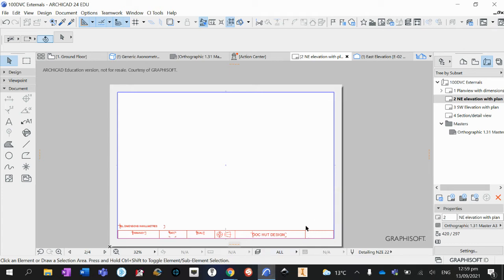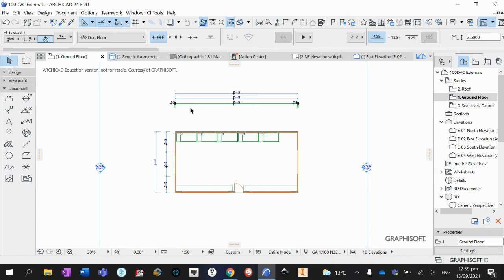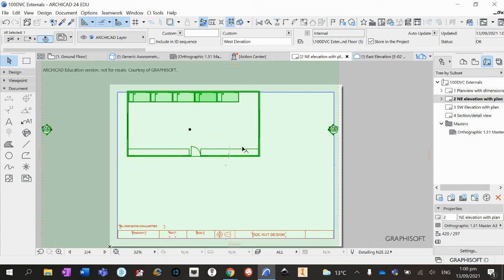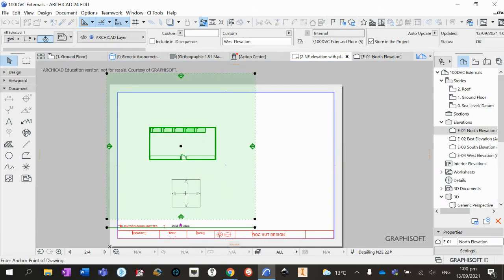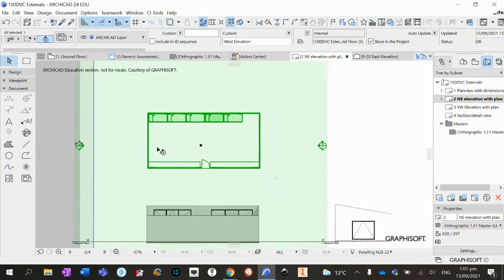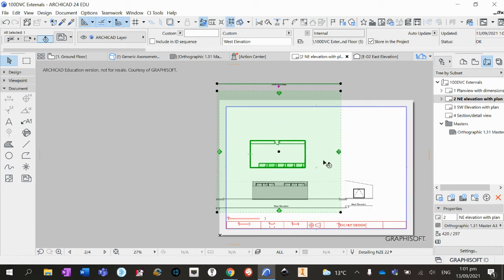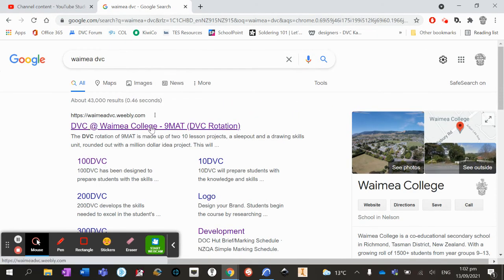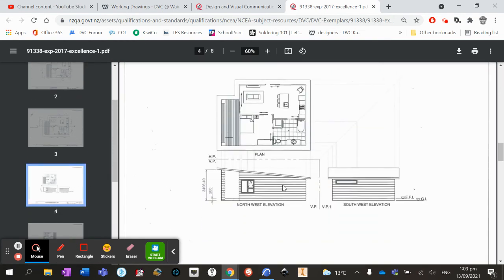100DVC Archicad Part 2